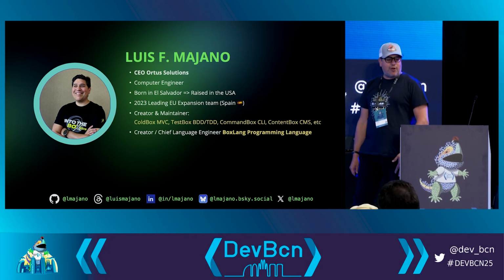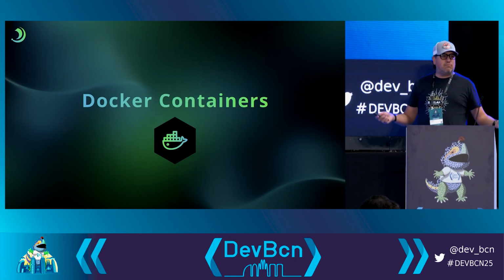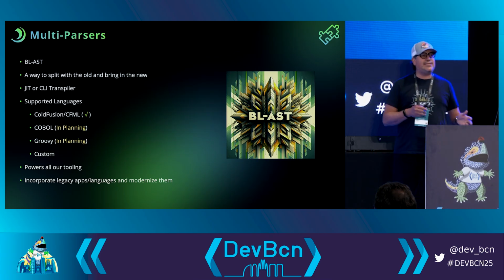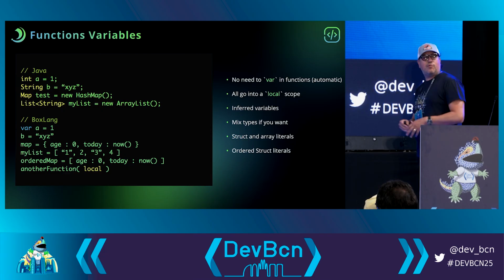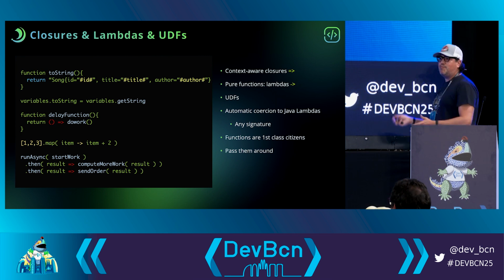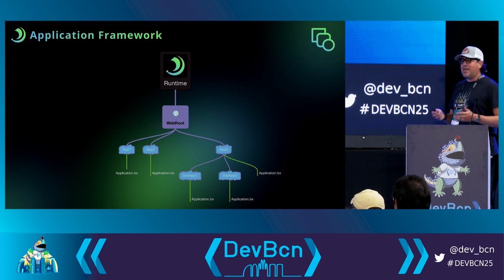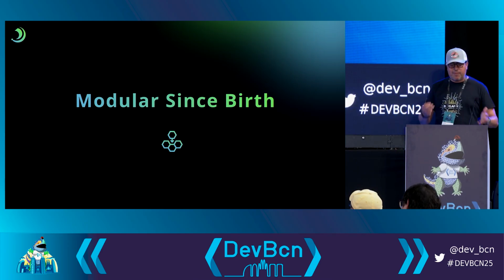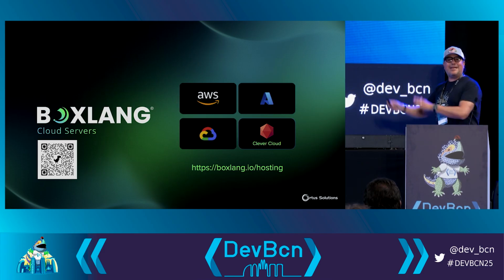Luis Majano - BoxLang: A New Dynamic JVM Language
Speaker
Luis Majano

Abstract
BoxLang is a new modern dynamic JVM language that can be deployed on multiple runtimes: operating system (Windows/Mac/*nix/Embedded), web server, lambda, iOS, android, web assembly, and more. BoxLang combines features from different programming languages, including Java, CFML, Python, Ruby, Go, and PHP, to provide developers with a modern, functional, and expressive syntax. Interoperability at its Core With 100% interoperability with Java, BoxLang seamlessly bridges the gap between traditional and modern development paradigms, unlocking new possibilities for innovation and collaboration. Framework Capabilities BoxLang is a language and a development framework with a single purpose: to make you productive. It provides out-of-the-box features like scheduled tasks, in-memory applications, event-driven programming, async computing, scripting, queues, modules, and more. Scripting BoxLang has also been designed as a scripting language for any OS. No more convoluted bash or shell scripts. Script in a dynamic language that can be Operating System and Shell agnostic. Multi-Language We have also created the capability to load other language runtimes as modules so you can leverage Python, PHP, JavaScript, Groovy code that can execute within the BoxLang runtime.